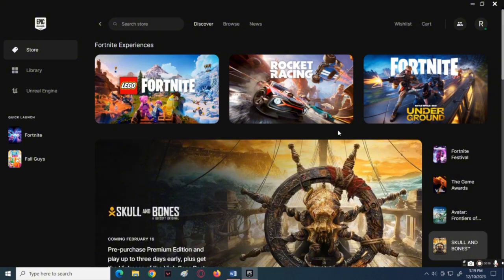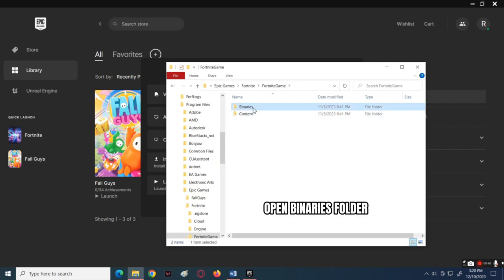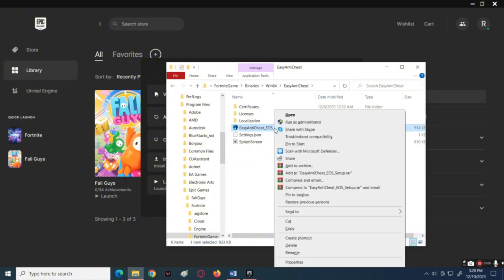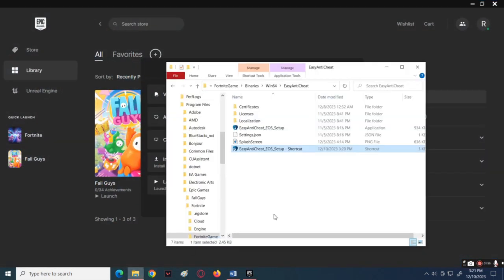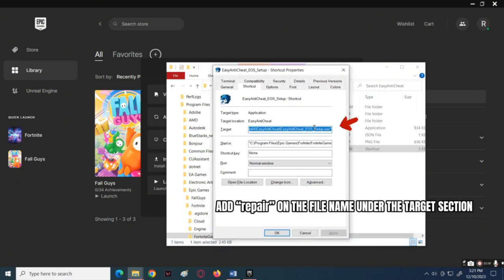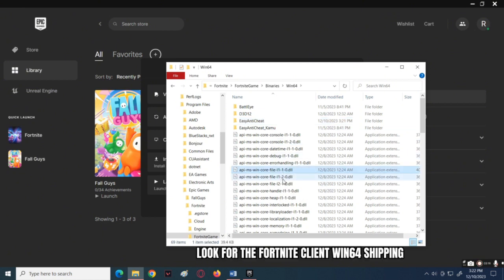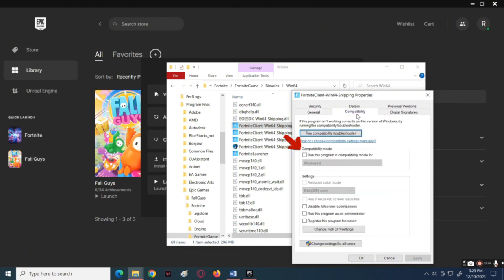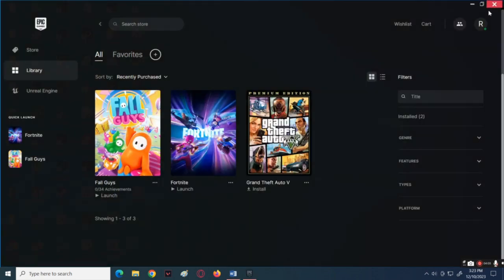How To Fix Fortnite Not Launching On PC Anti Cheat Error - Full Guide